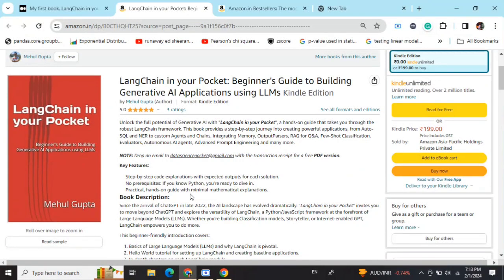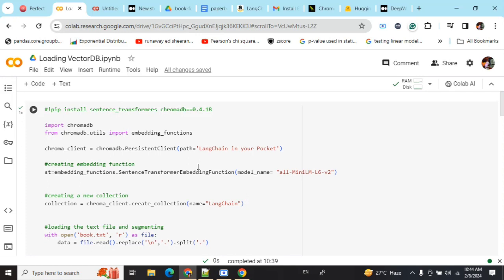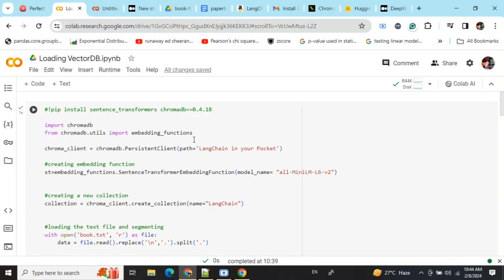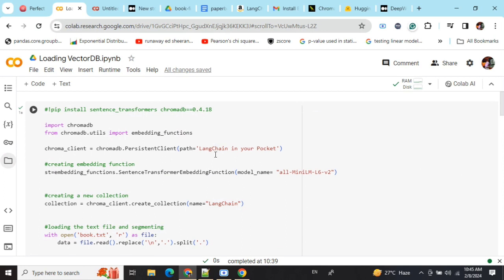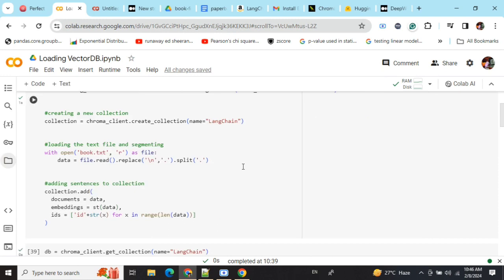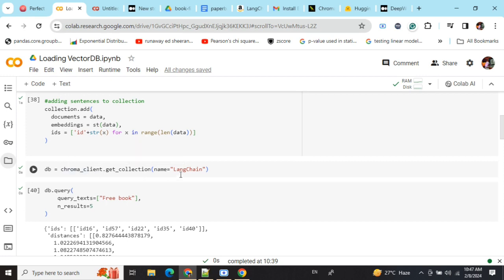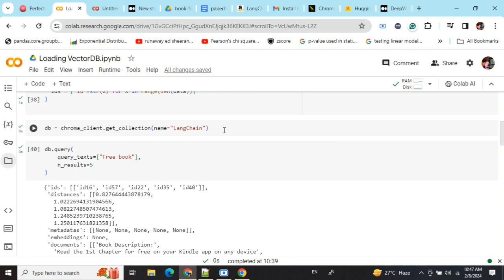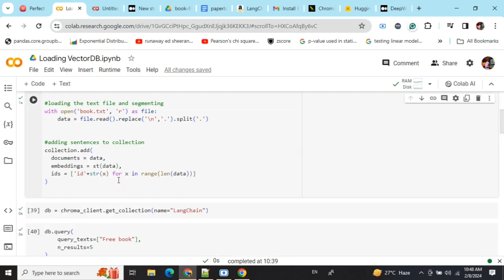Saving and loading vector DBs explained with codes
This video demonstrates how to save and load a vector DB with codes and examples.

LangChain in your Pocket: Beginner's Guide to Building Generative AI Applications using LLMs